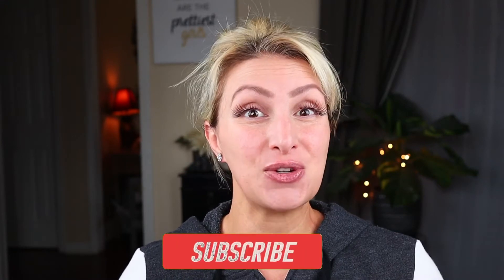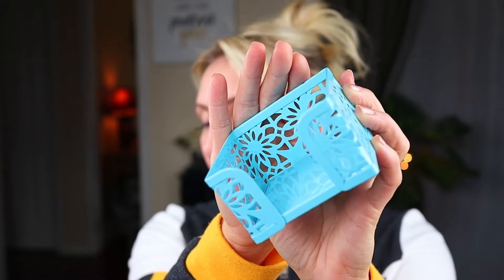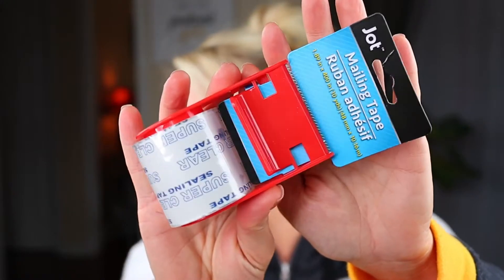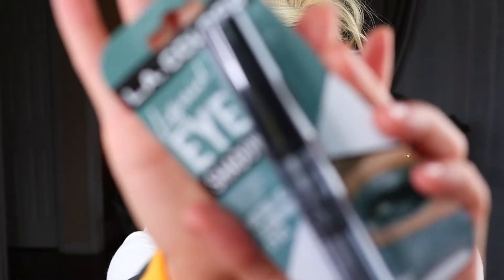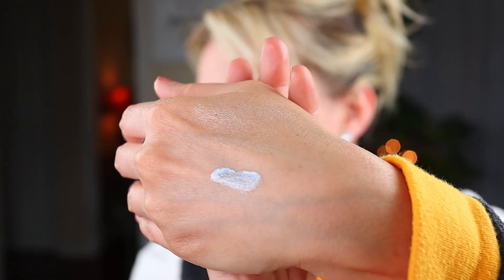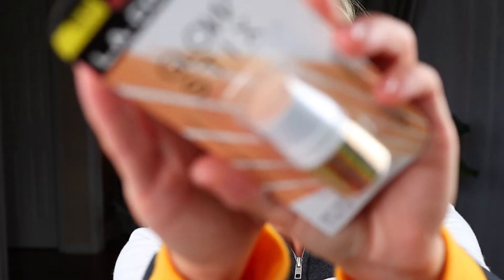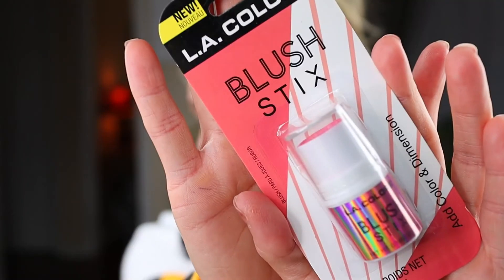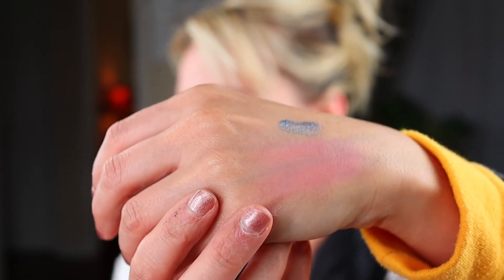DOLLAR TREE HAUL Spring 2021 // This is 4 Dollar Tree stores??!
I'm back with a short & sweet Dollar Tree haul Spring 2021 // This is 4 Dollar Tree stores??! You wouldn't know by how much stuff I purchased but I did find some nice things nonetheless.

***RELATED VIDEOS/PLAYLISTS/CHANNELS***

-For ALL of my DOLLAR TREE videos, click this link!

-Canon EOS M50 Camera

-Light Kit

-Light Ring

***SOCIAL MEDIA/CONTACT***